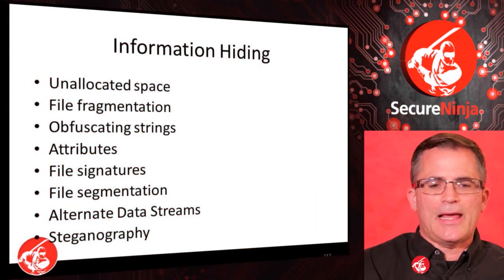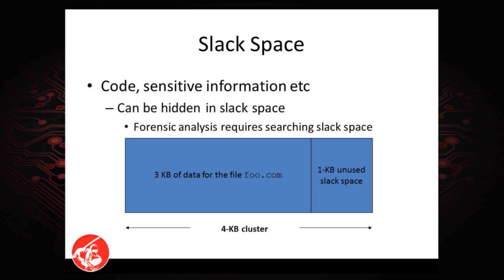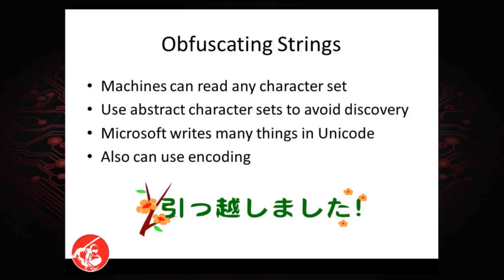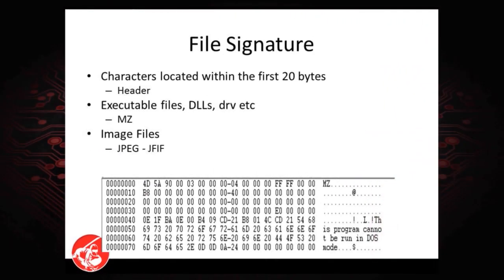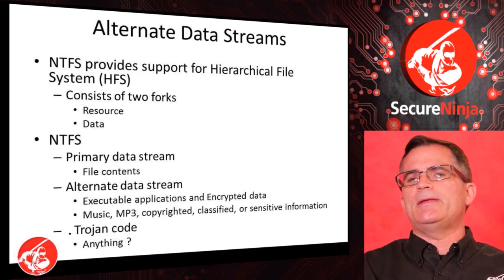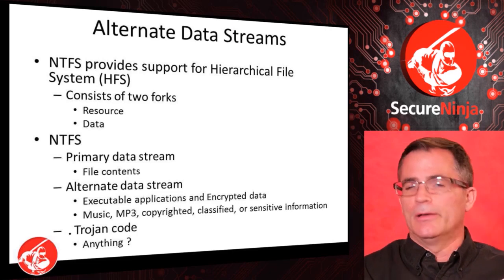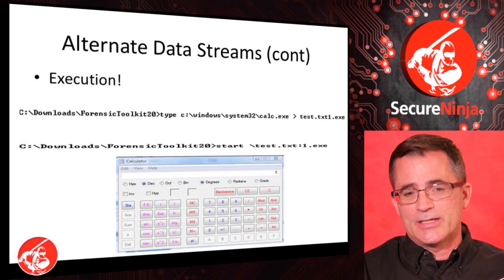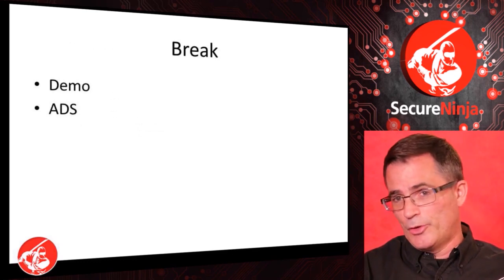23 Red Team Hacking Chapter 04 Designing Attacks Against Servers Pt 3